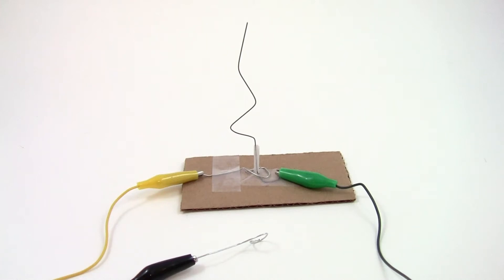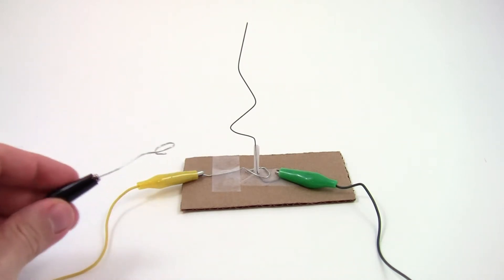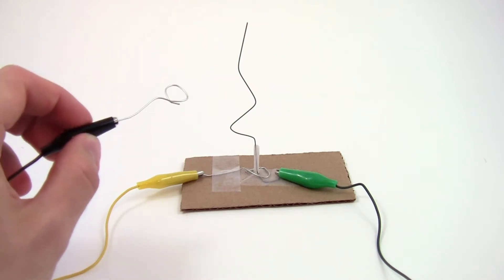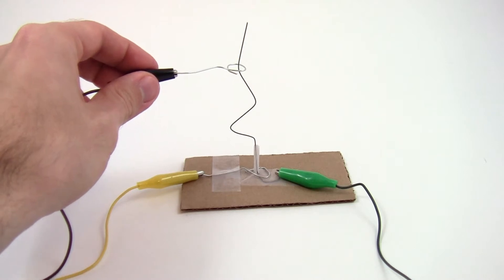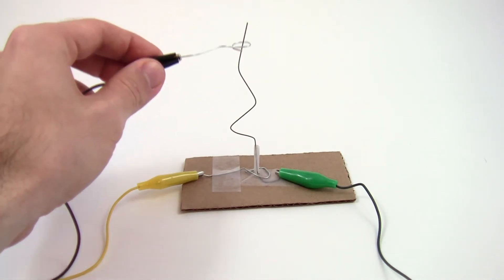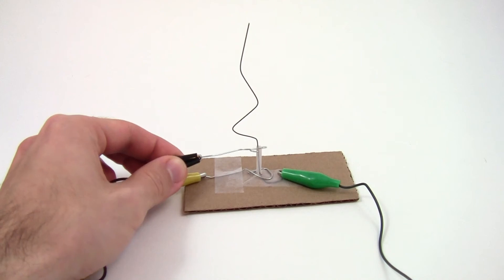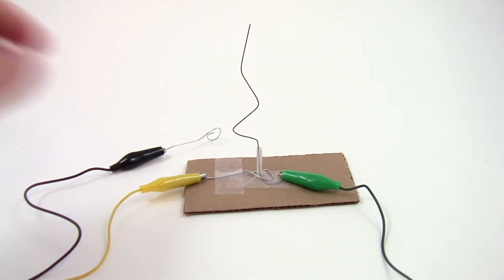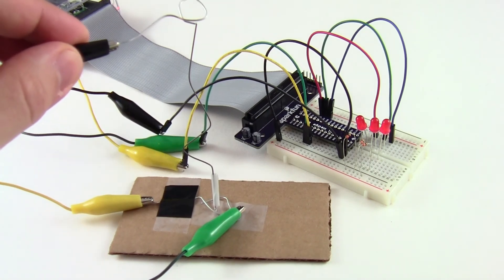Buzzer Game Demonstration | Raspberry Pi Project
Please see the Raspberry Pi Projects Kit section at Science Buddies for more information.